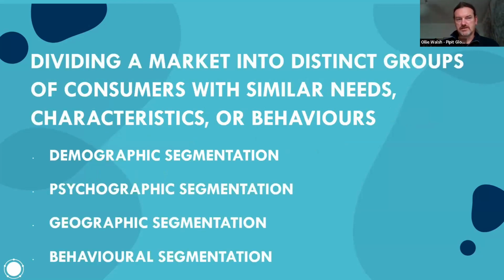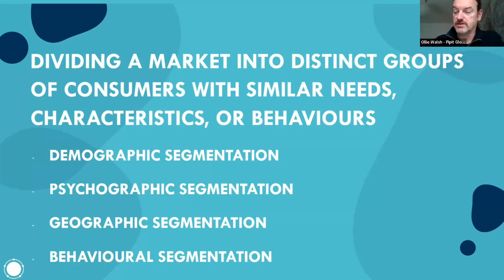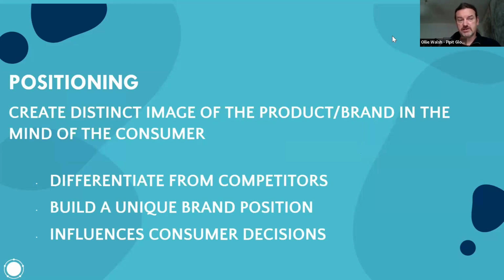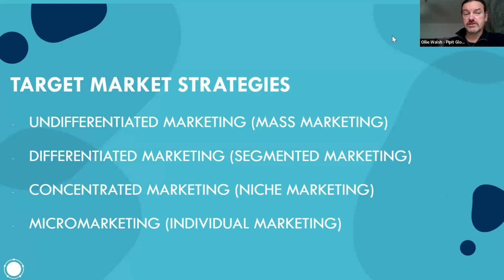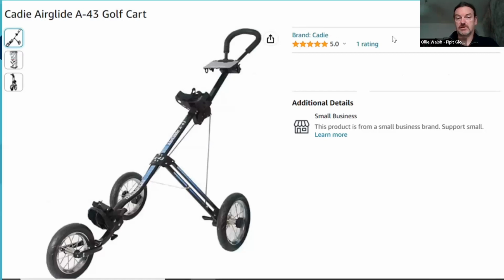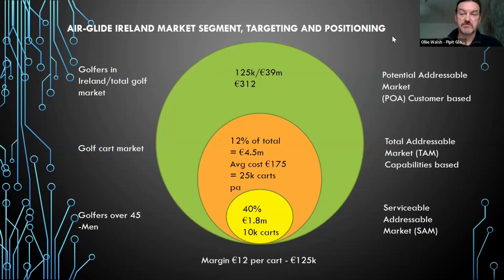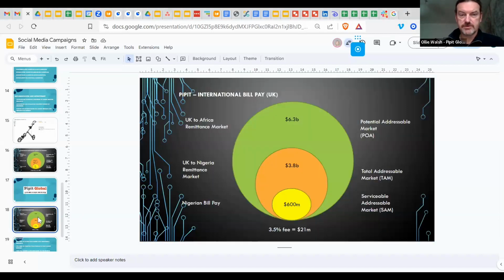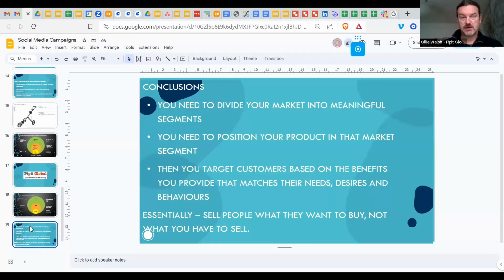Steps needed to plan Social Media campaign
We live in a world where it seems as if you don`t exist unless you have an online presence.

Well, we know you do exist and we know you do amazing things! That`s why we want to give you practical steps, ideas and tips & tricks on how to successfully create your online presence with your Social Media Campaigns. Join our webinar and start creating your social media journey today!

Know-Now Booster is series of webinars with different topics. Each month we bring different topic and cover some of the basic elements to provide you with instant knowledge and understanding.